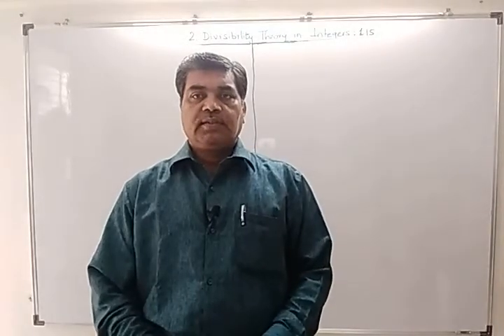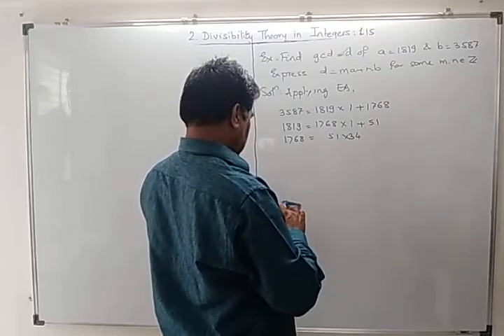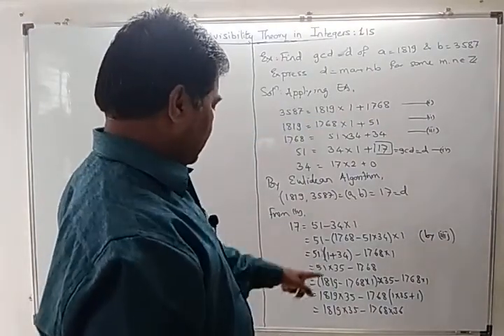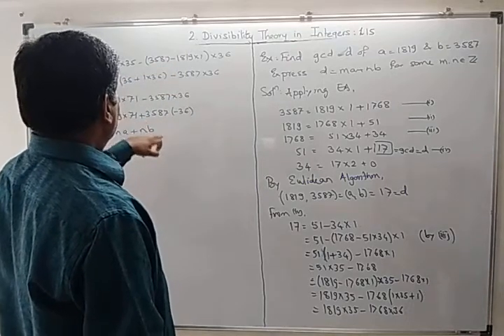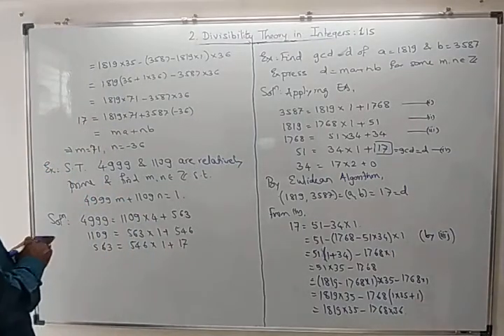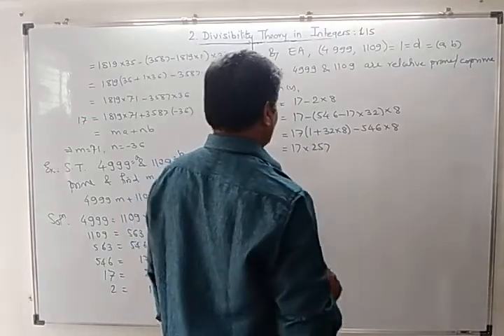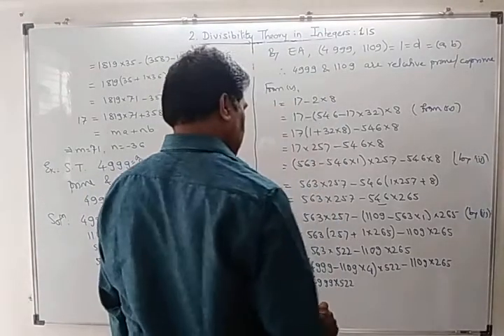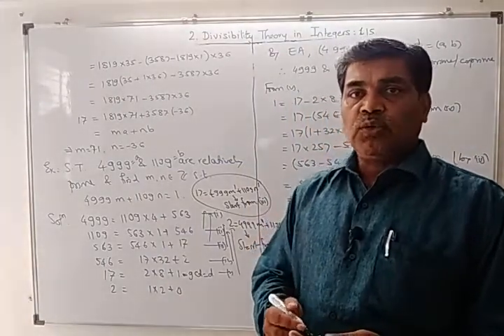FYMI_L15(Euclidean Algorithm 2)